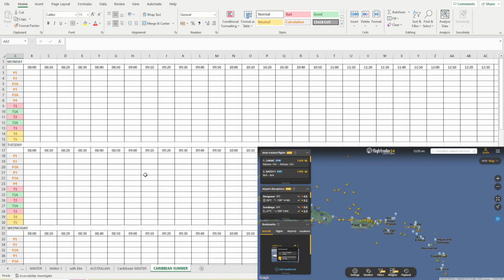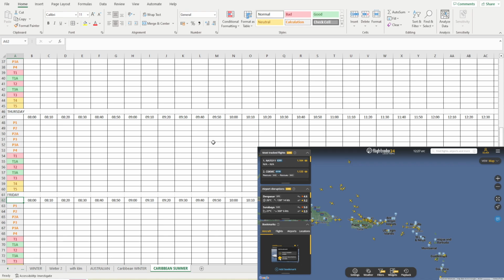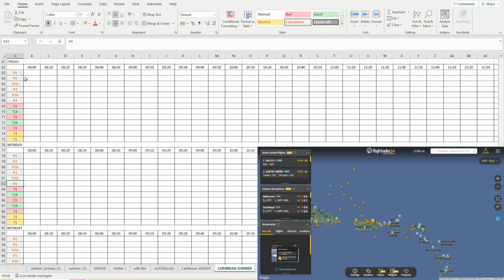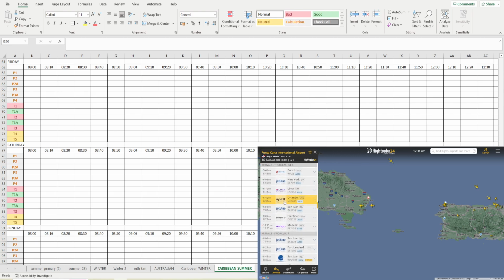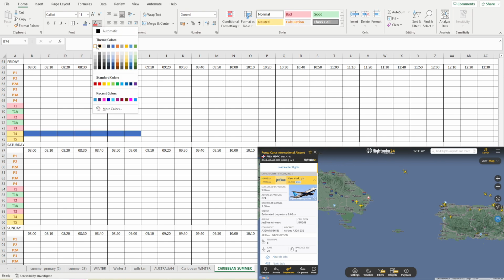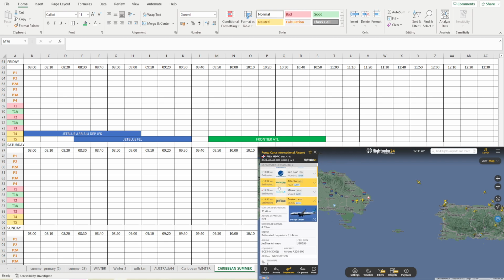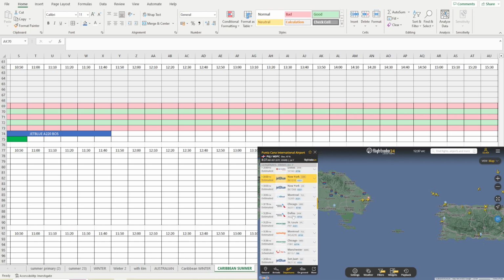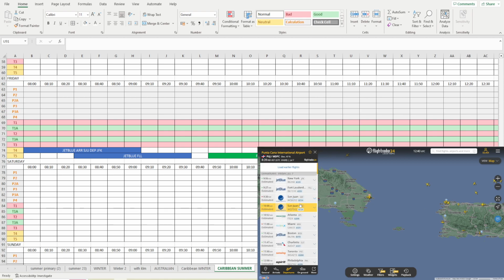How to make a Schedule for your Model Airport!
You would have heard me ramble on about my airports 'schedule' usually i'm updating it... Well after a few requests and a couple months here's a tutorial video on how to make your own one.